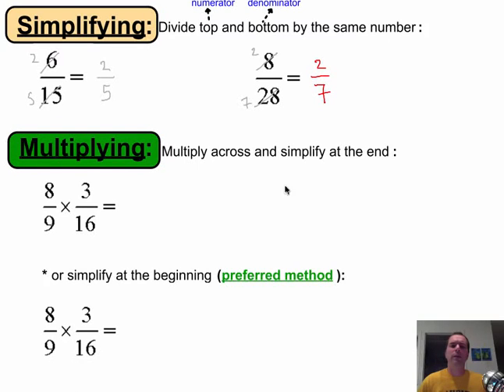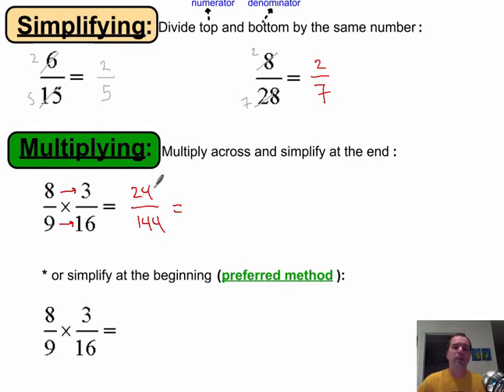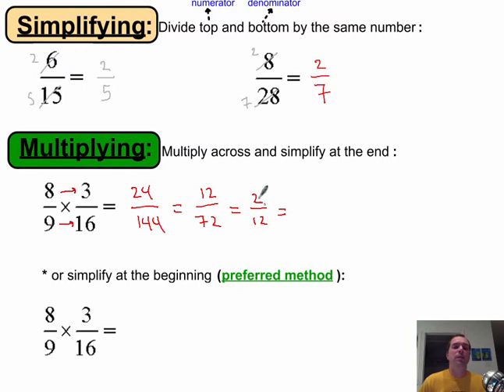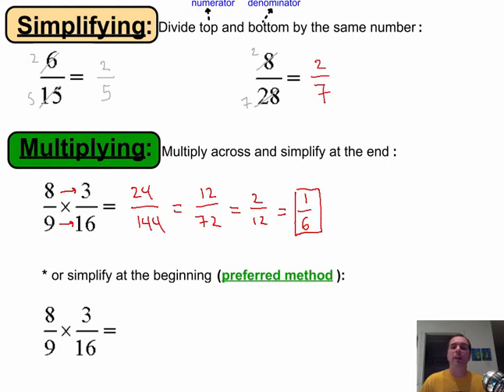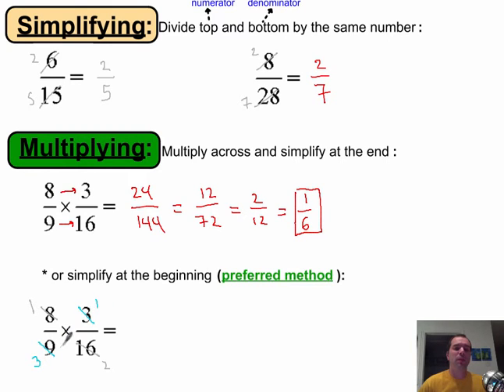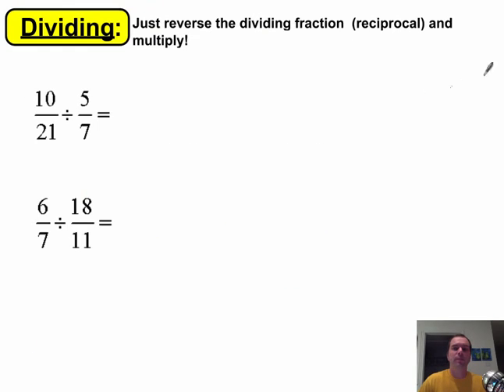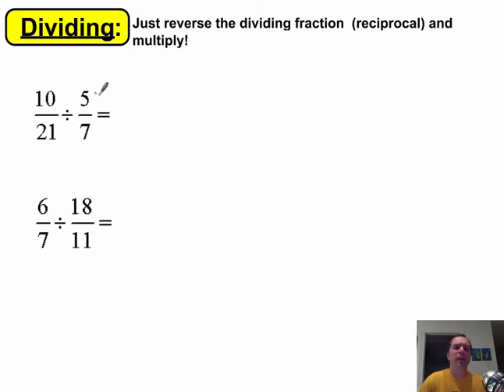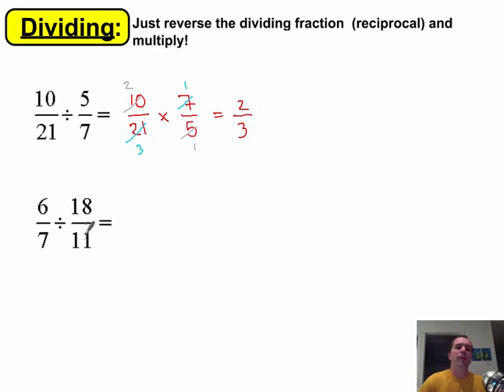Review: Multiplying and Dividing Fractions